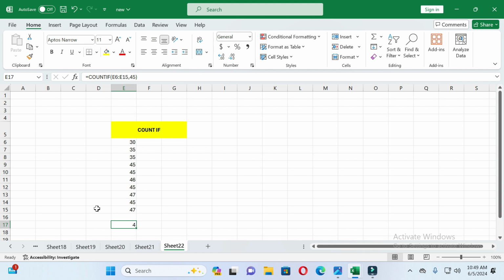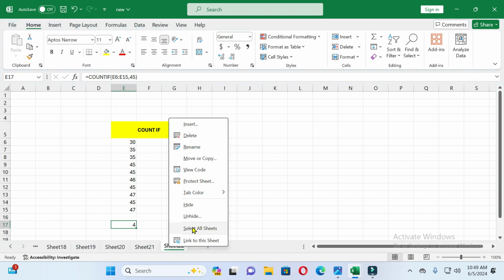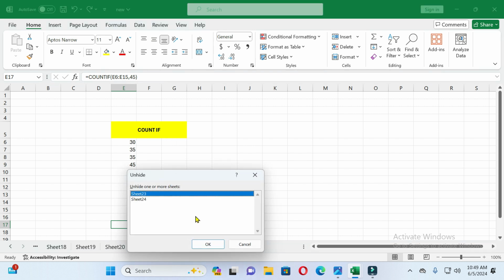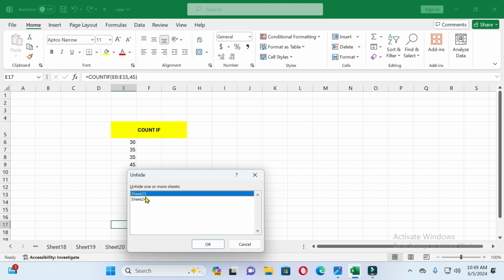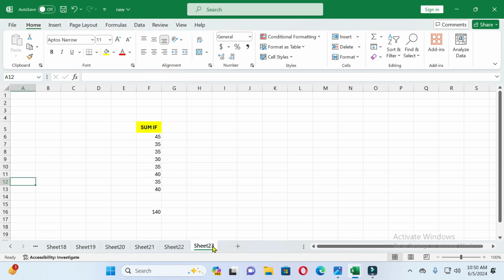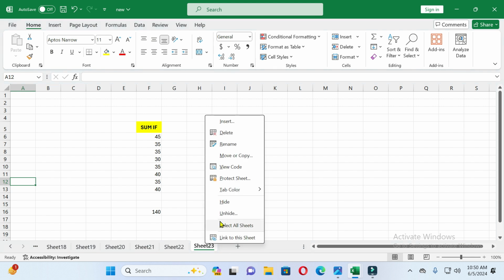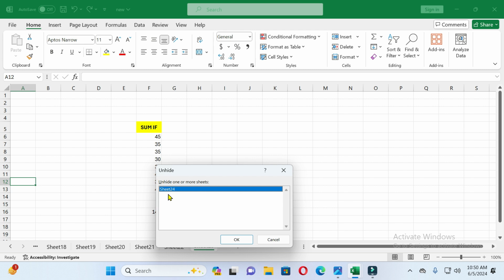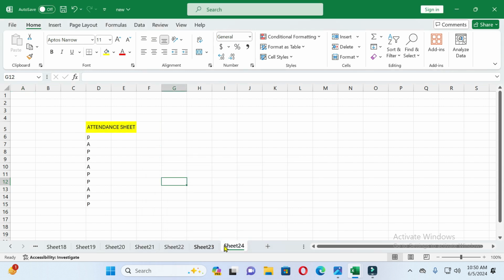how to unhide a sheet in excel | unhide all sheets in excel at once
Learn how to unhide a sheet in Excel with ease in our latest tutorial! Discover step-by-step instructions on how to unhide in Excel sheet in Telugu and how to unhide a sheet in Excel, including the first row. We’ll show you how to hide or unhide a sheet in Excel, as well as how to unhide all sheets in Excel at once with just one click. This video covers essential tips and tricks for Excel, Microsoft Excel, and MS Office users. Whether you’re working on Excel data entry work or looking to improve your Microsoft Office skills, our guide on how to unhide in Excel sheet will help you master these tasks effortlessly. Don't miss out on learning these Excel tips and tricks to enhance your productivity with Microsoft Excel and MS Excel.

following queries has been resolved in this video:

how to unhide sheet in excel
how to unhide in excel sheet in telugu
how to unhide a sheet in excel
how to unhide first row in excel sheet
how to hide or unhide a sheet in excel
how to unhide all sheet in excel
how to unhide in excel sheet
how to unhide the all hide sheet in excel in one click
excel
microsoft
excel tips
excel tricks
ms office
excel data entry work
microsoft excel
microsoft office
ms excel